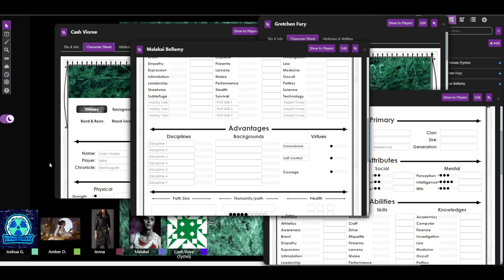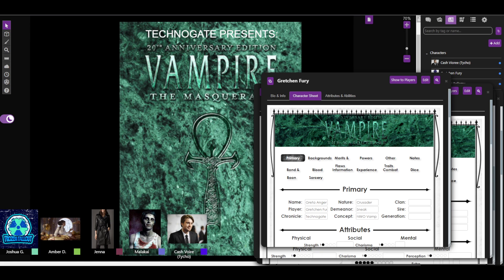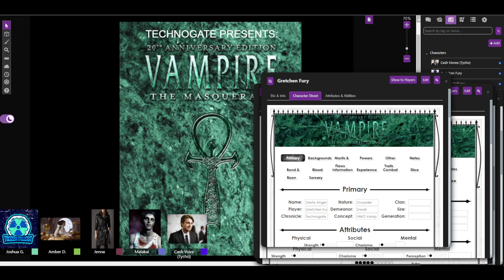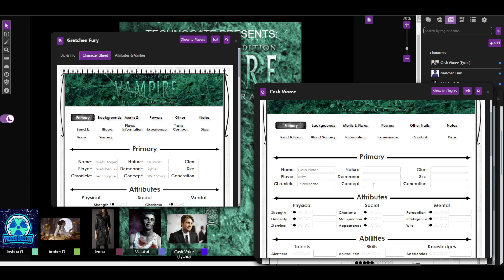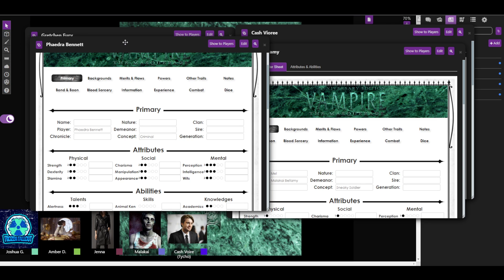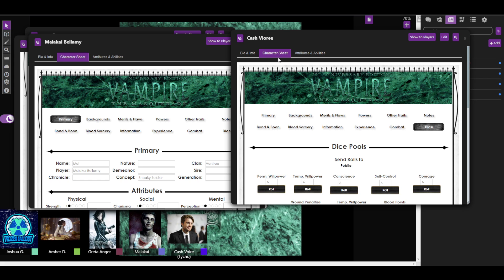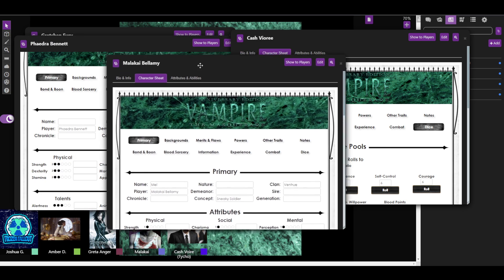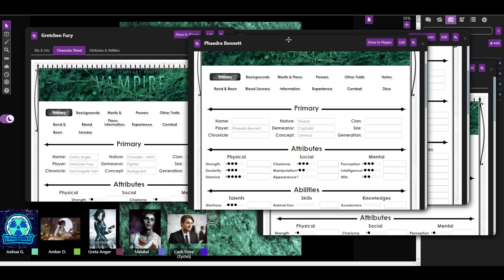Technogate Presents: Vampire the Masquerade - Character Creation Part 1